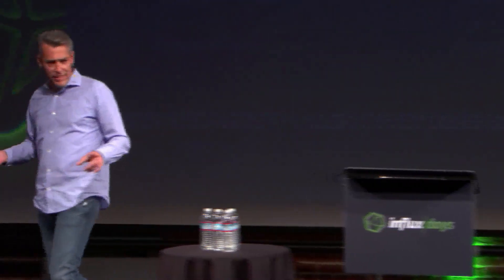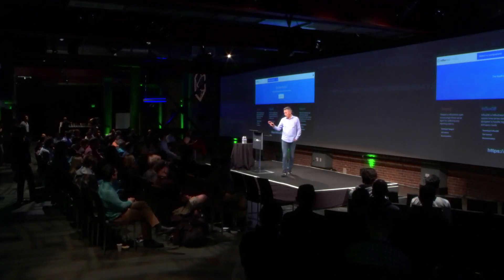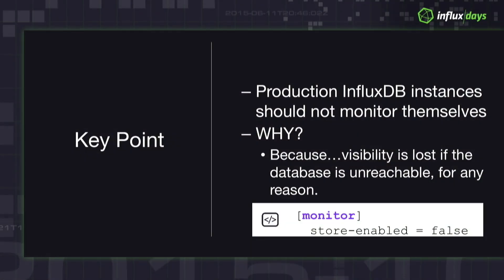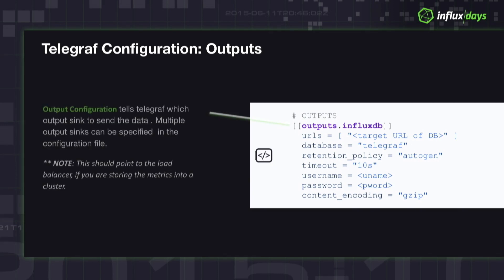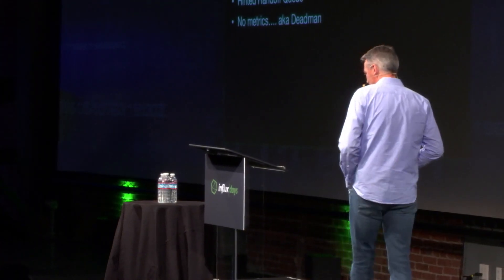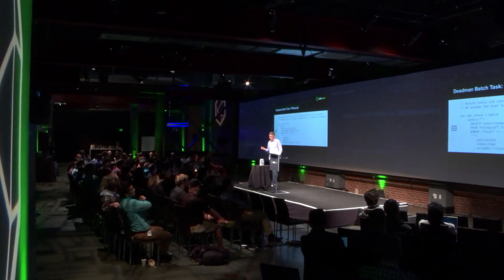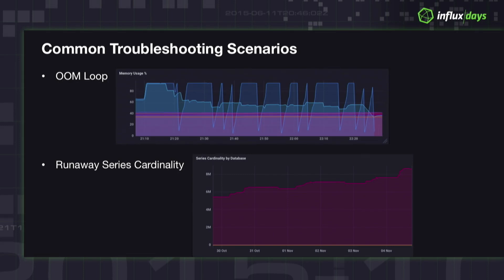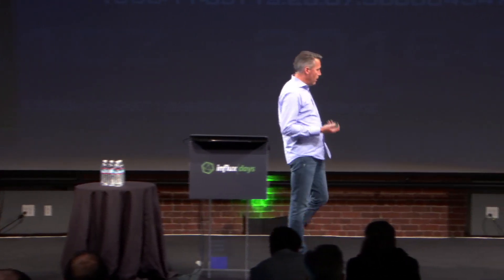Tim Hall [InfluxData] | Monitoring InfluxDB Enterprise | InfluxDays 2018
You use InfluxData to monitor the performance of your infrastructure and apps—so it is equally important to keep your InfluxDB Enterprise instance up and running. Tim Hall, InfluxData VP of Products, will outline why and how you can monitor InfluxDB Enterprise with InfluxDB.

Tim is the VP of Product at InfluxData. Prior to joining InfluxData, Tim was VP of Product Management at Hortonworks where he was responsible for leading the product management, documentation, and user experience design teams. Previously, Tim held management- level positions at Oracle, HP, Talking Blocks, and Xpedior. Tim holds a Bachelor of Arts degree from Claremont McKenna College in Science and Management with a concentration in Physics.